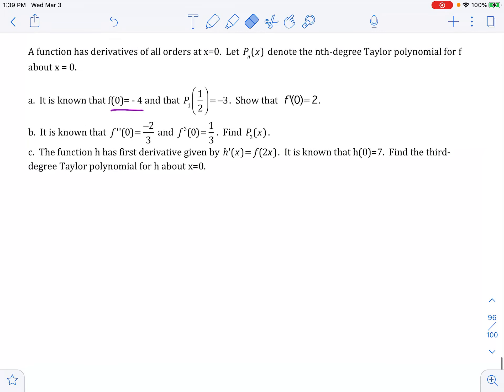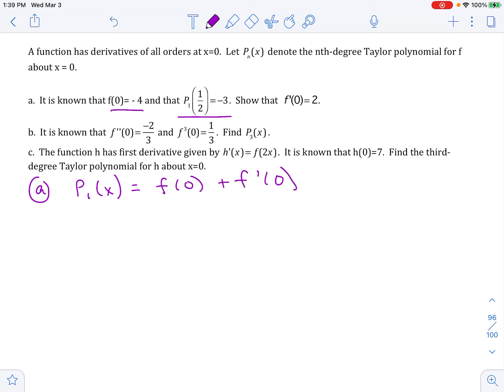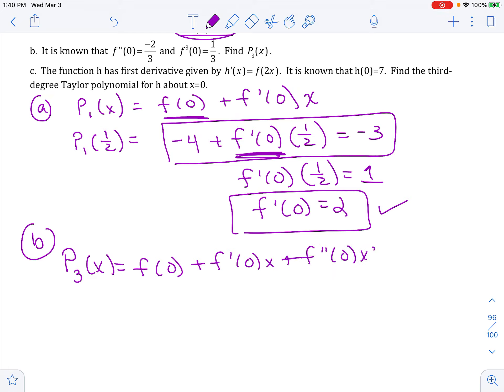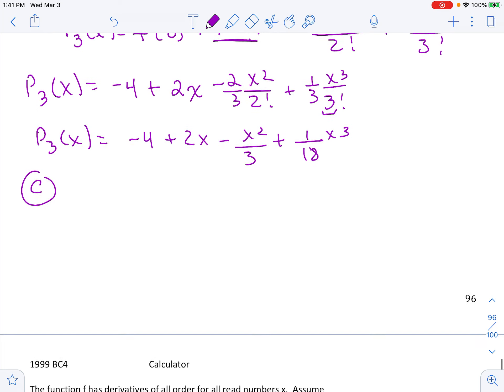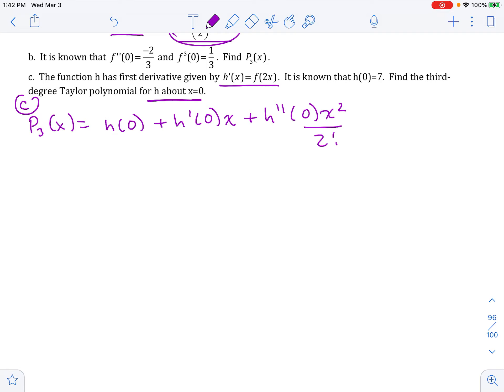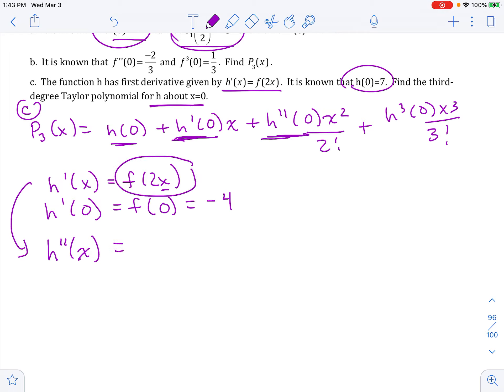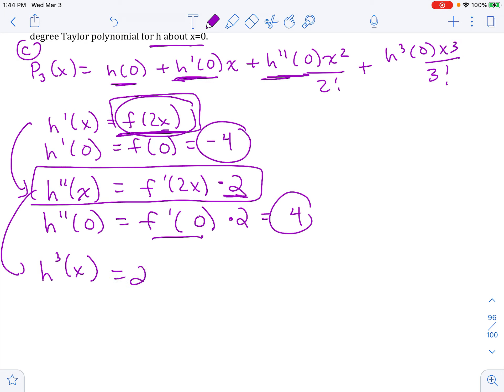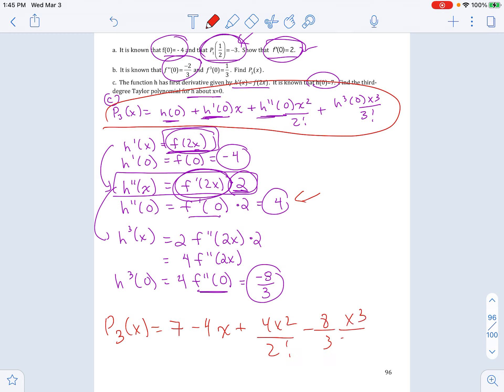Ch.9 page 96